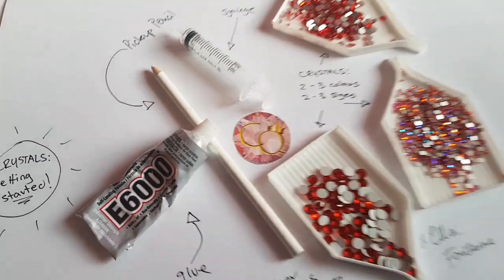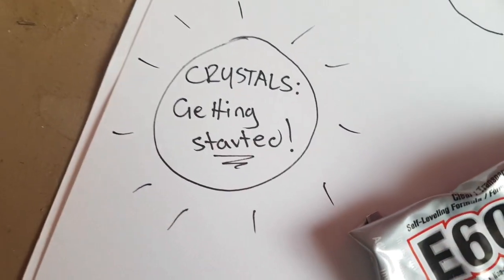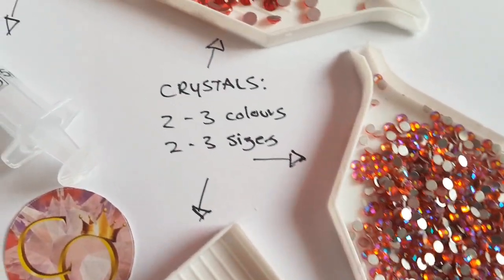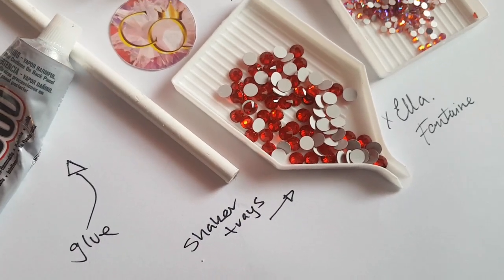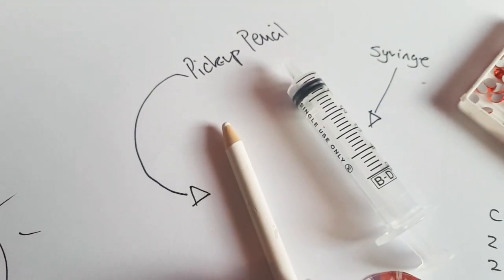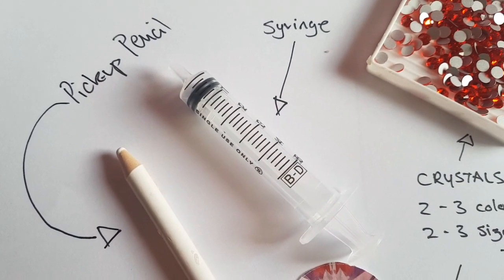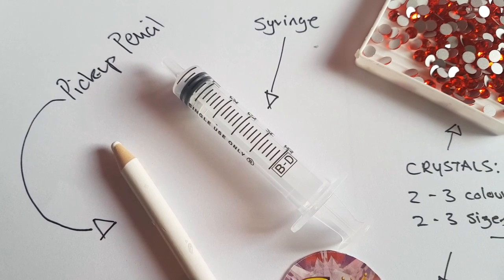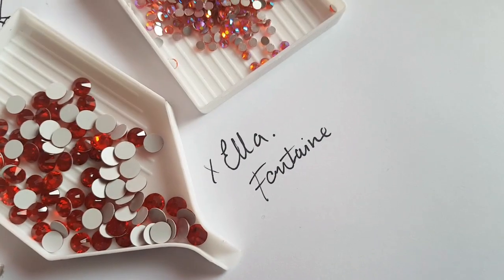CRYSTAL QUEEN: Crystals - getting started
Here are the items we recommend for getting started on your crystal/rhinestone project.